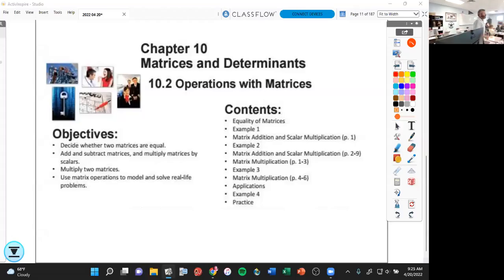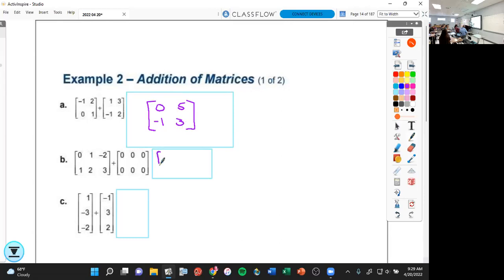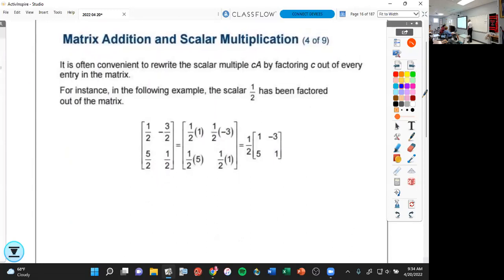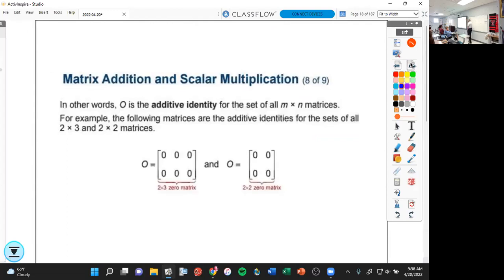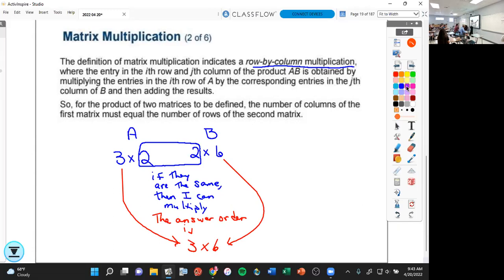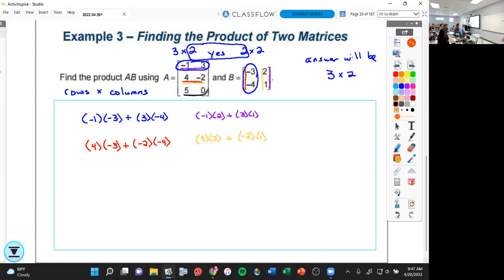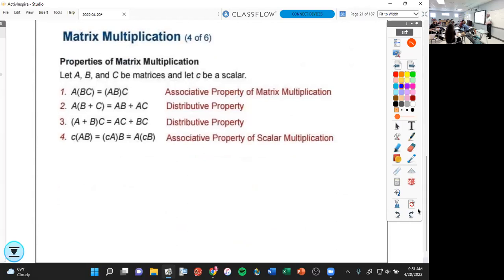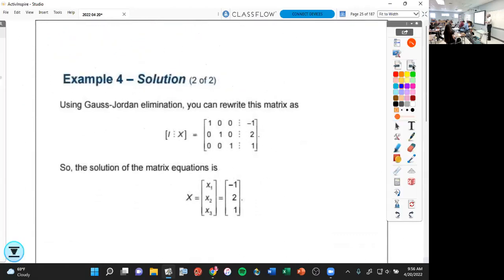10-2 Operations with Matrices (2nd Period)